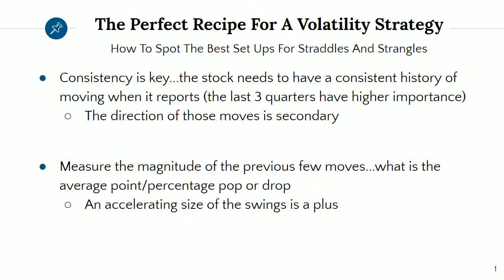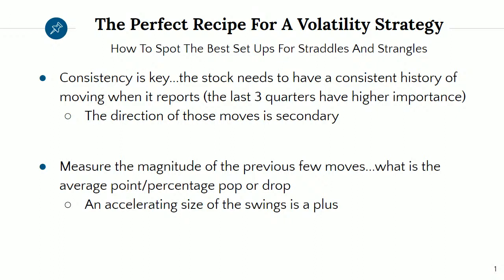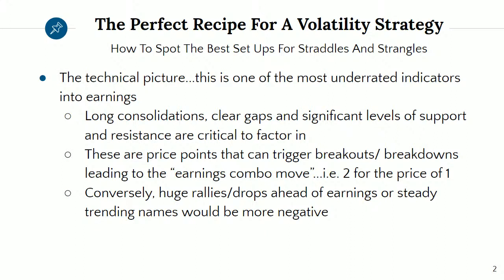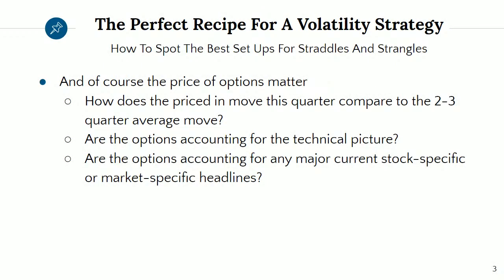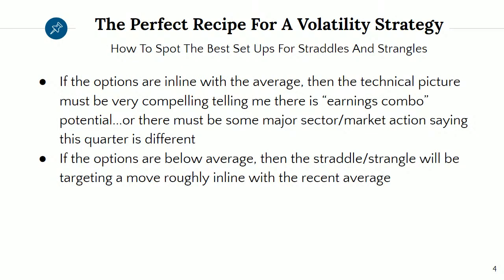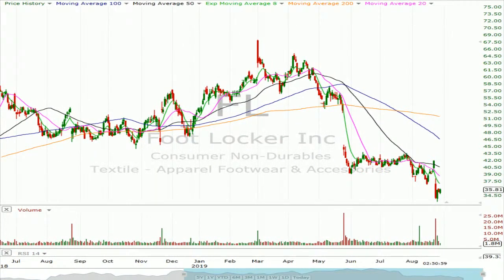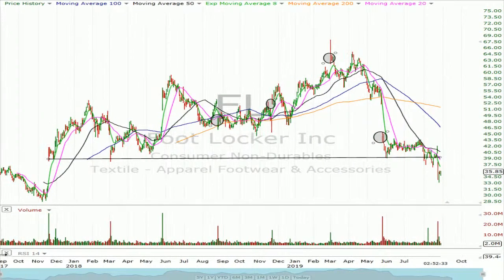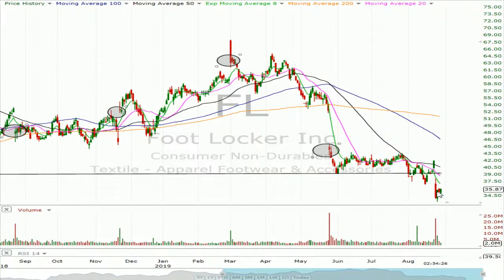Options In Play - The Perfect Recipe For A Volatility Strategy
Straddles and strangles are some of my favorite option strategies to trade and earnings season typically presents a ton of opportunties to use them. Here is what I look for when scanning for volatility strategy set ups.